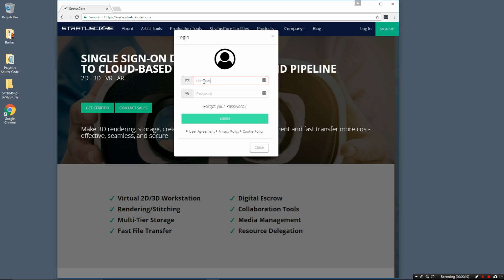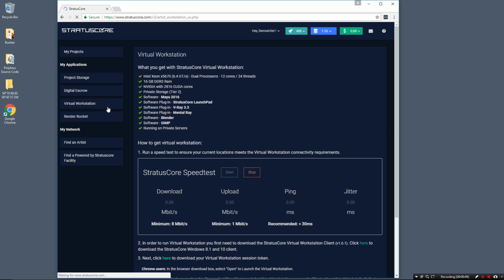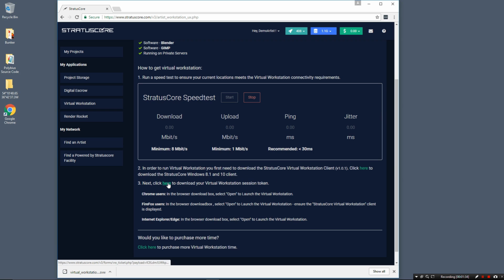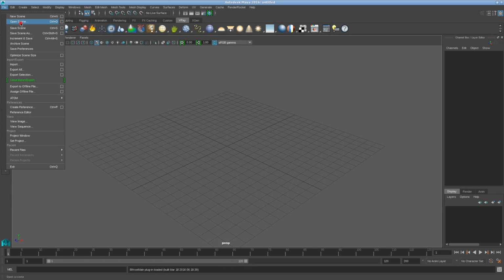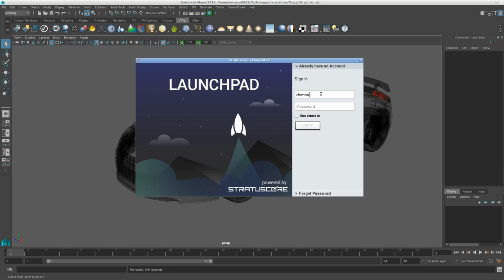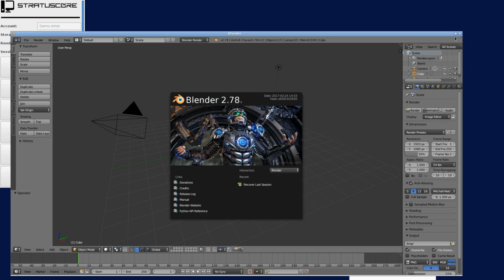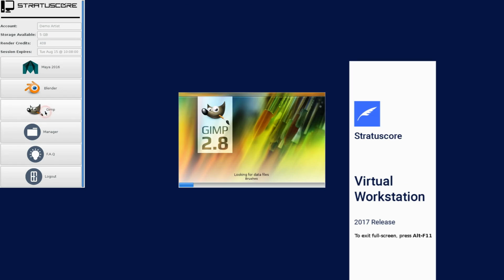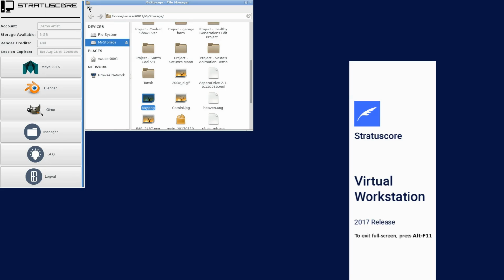StratusCore: Virtual Workstation Overview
Virtual Workstation enables digital artists for the first time to create 3D content from virtually anywhere. In this video, we show how easy it is to use Autodesk Maya, Blender, and GIMP on the Virtual Workstation.